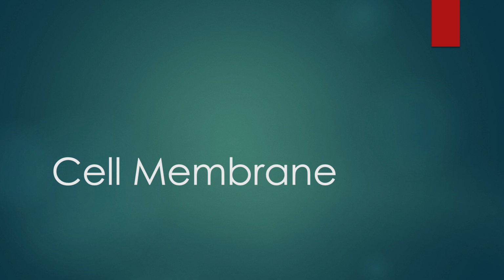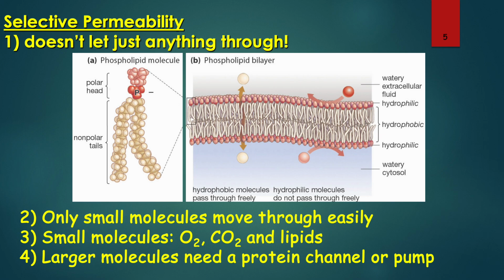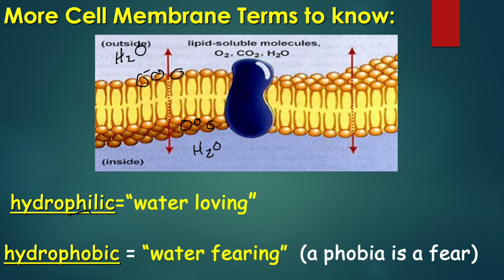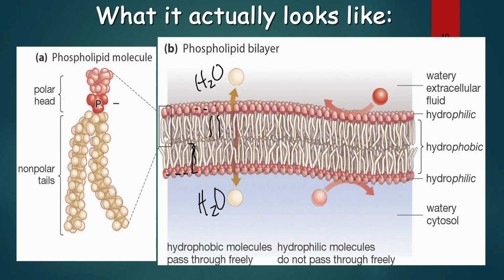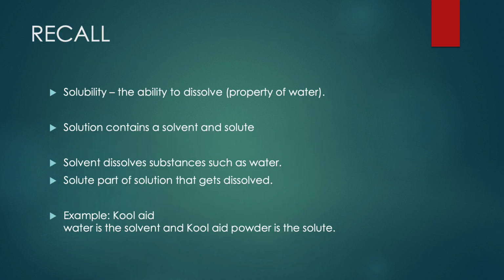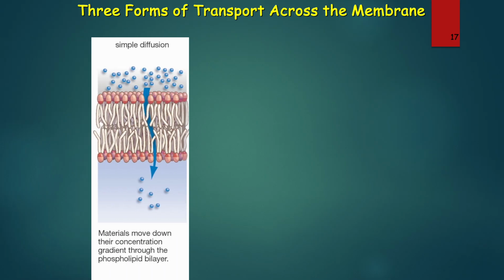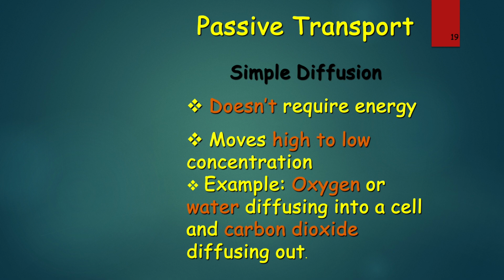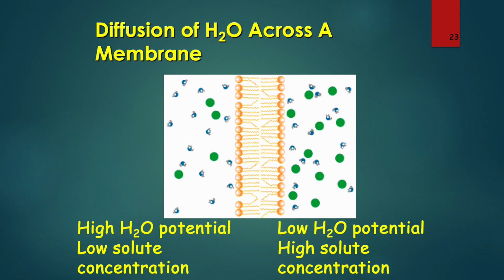cell membrane part 1